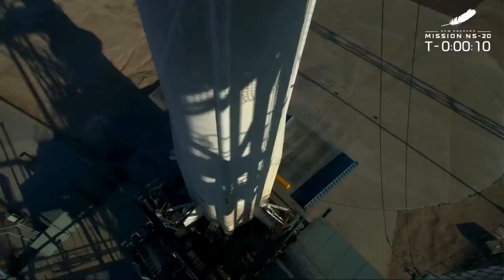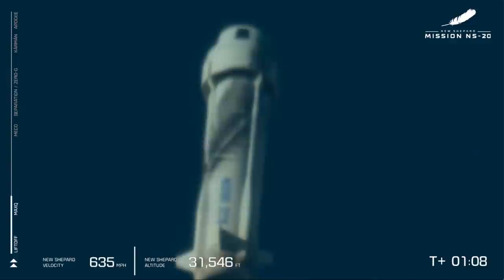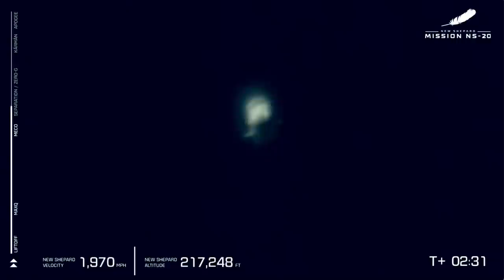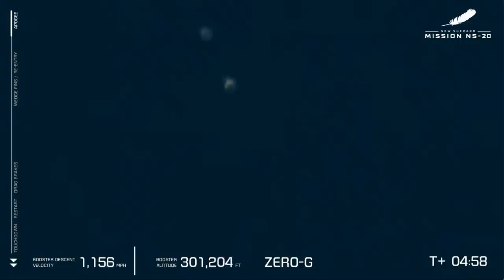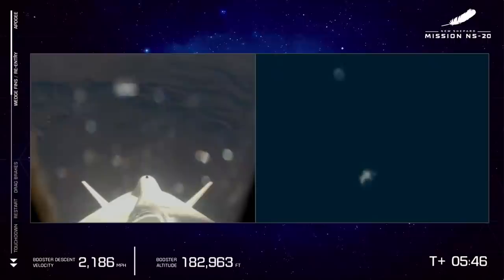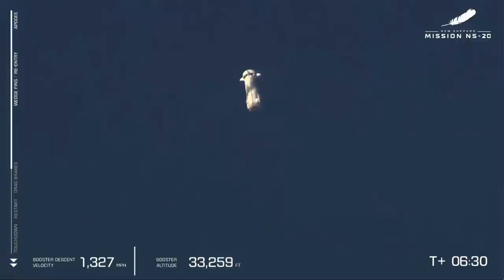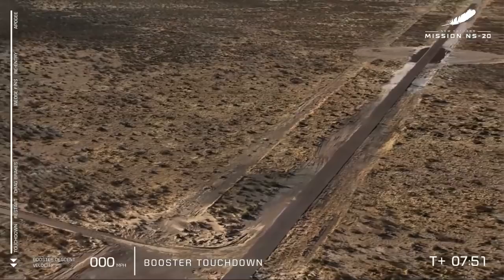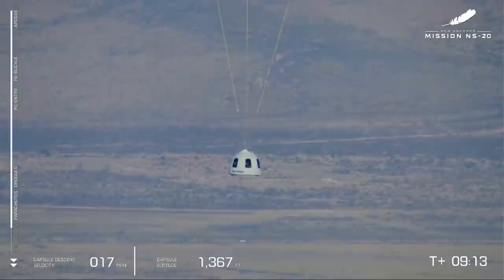Blue Origin launches 4th crewed mission to space! Nails landings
The Blue Origin NS-20 mission carrying Marty Allen, Sharon Hagle, Marc Hagle, Jim Kitchen, Gary Lai, and Dr. George Nield to space atop a New Shepard rocket launched on March 31, 2022. Full Story